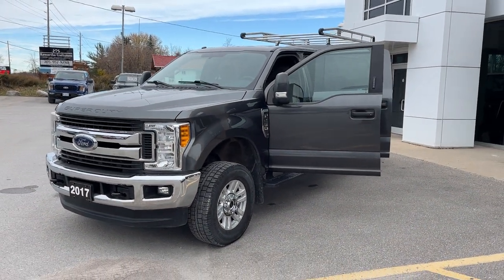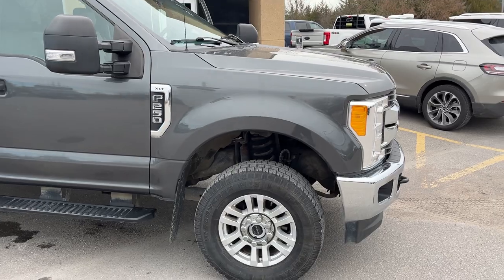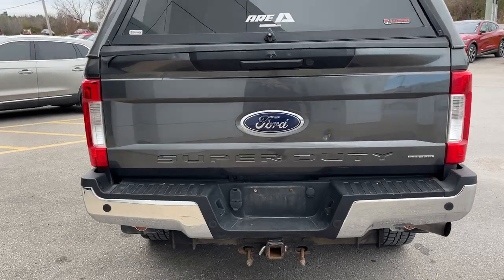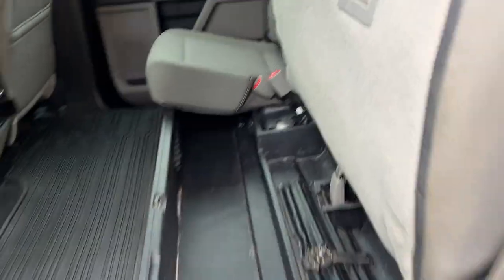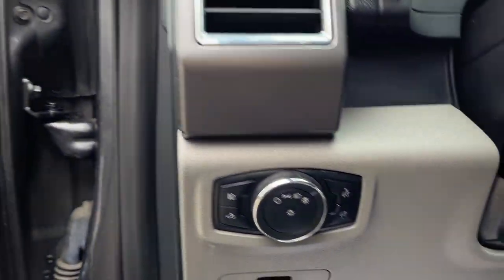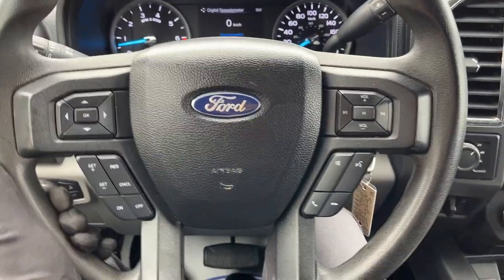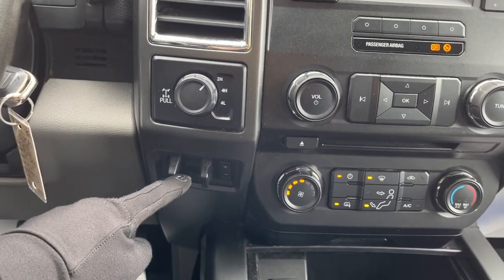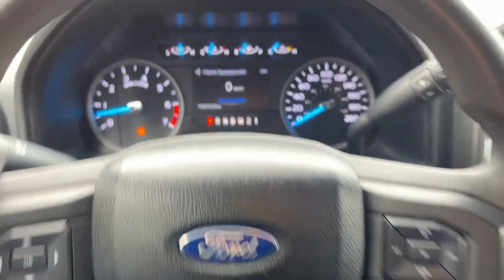2017 Ford F-250 Super Duty XLT 603A 6.2L V8 w/ XLT Value Package in Magnetic Grey Walk-Around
One-Owner|Low KMs|Local Trade-In|Colour Matched Cap + Rack Included|XLT 603A|6.2L V8 Engine|Magnetic Grey Paint|18" Painted Alum Alloy Wheels|XLT Value Package w/ Power Driver Seat|Platform Running Boards|Snow Plow Prep Package|Front and Rear Splash Guards|Ford Tough Bed Spray-In Bedliner|All-Weather Floor Mats|Grey Cloth Interior w/ Console|Reverse Camera + Sensors|Power-Adjustable Pedals|And Much More!